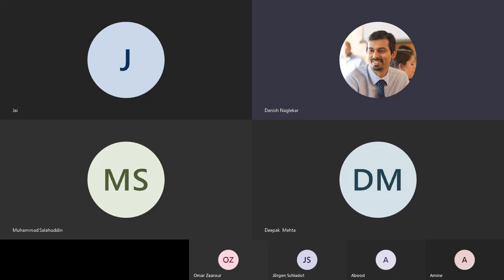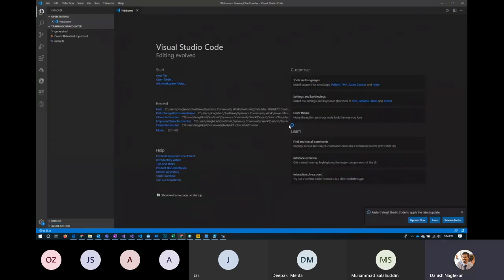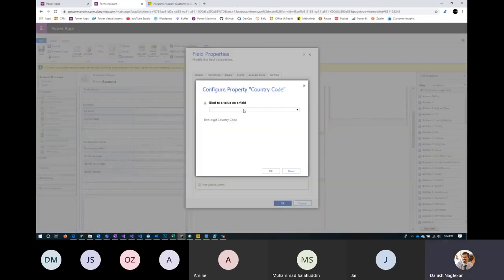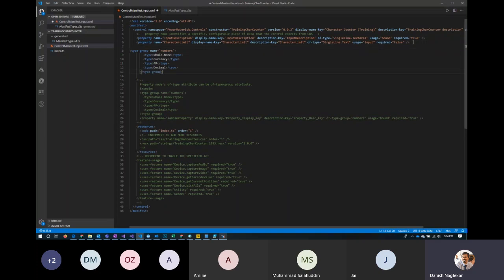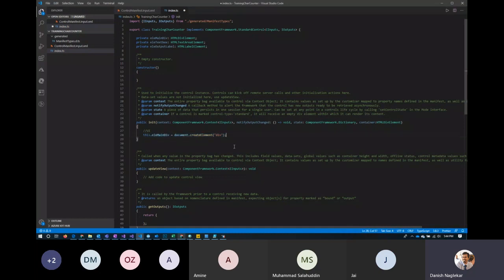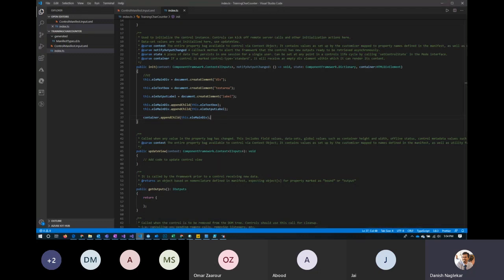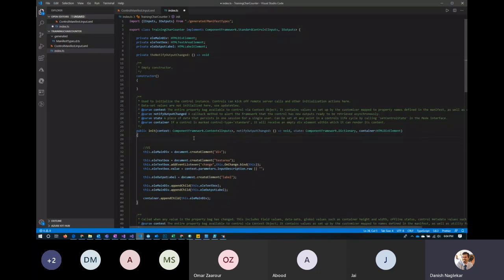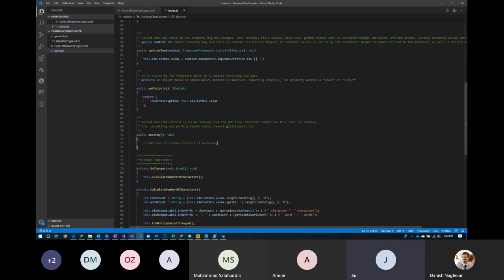PCF Custom Control Training - Apr 23 2020